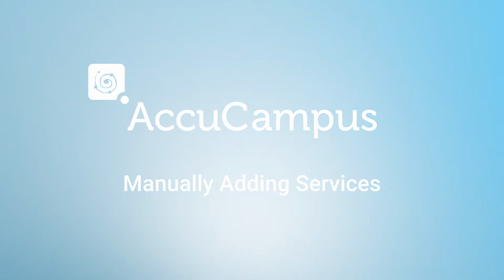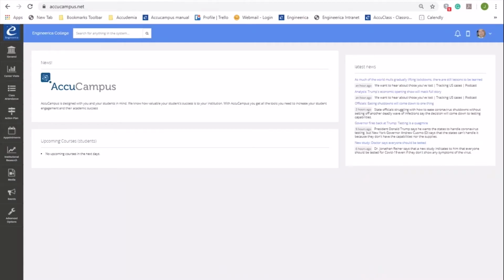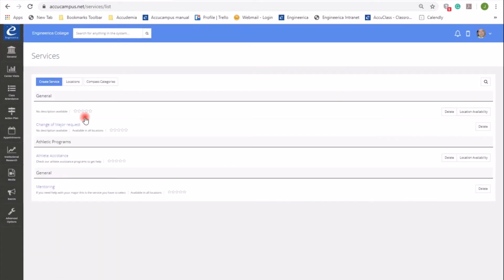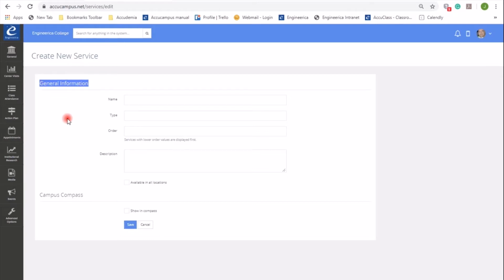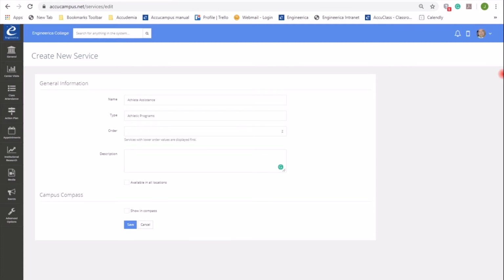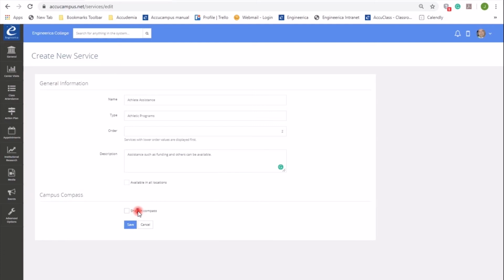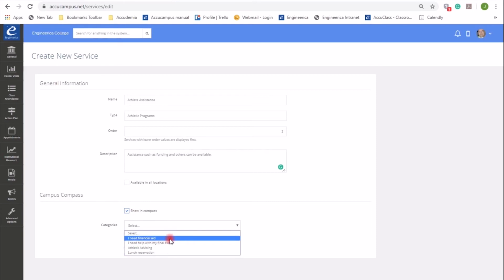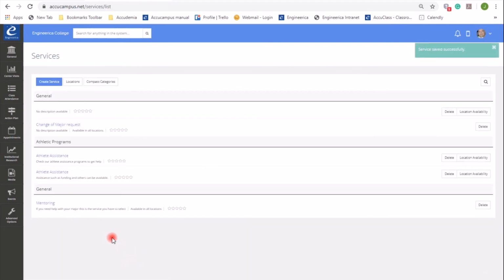Manually Adding Services | AccuCampus Tutorial